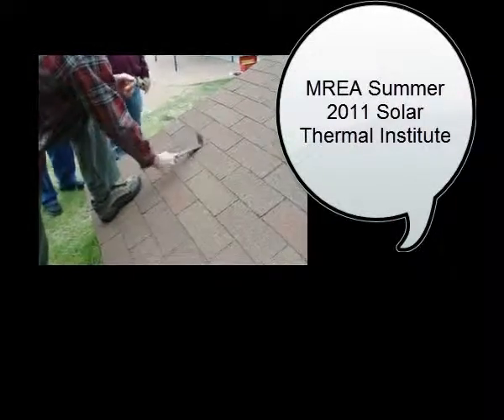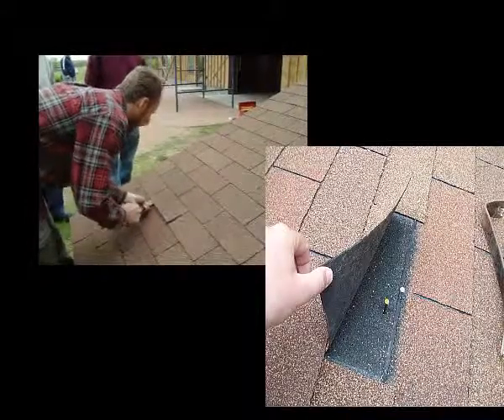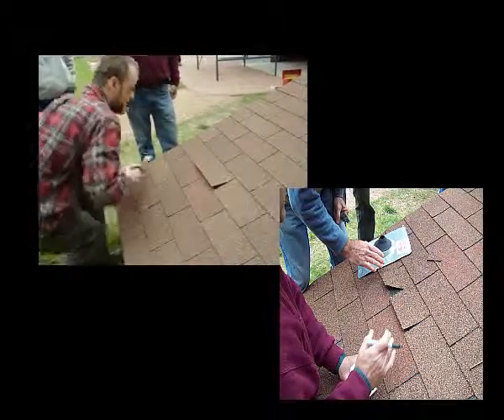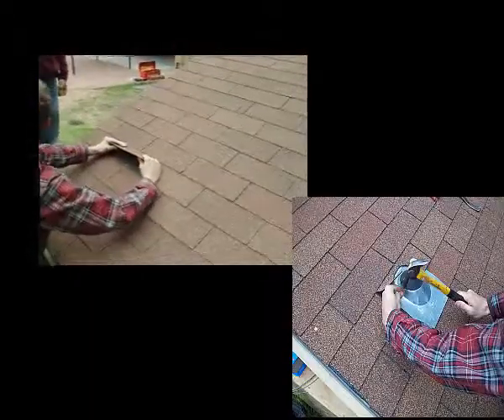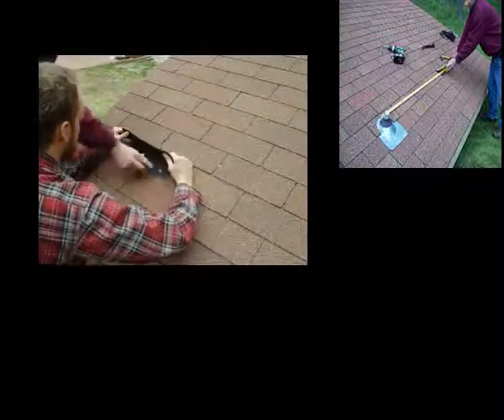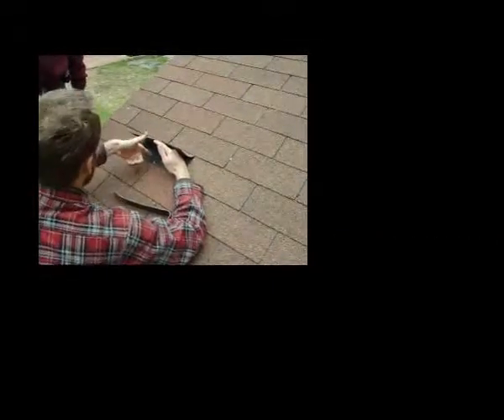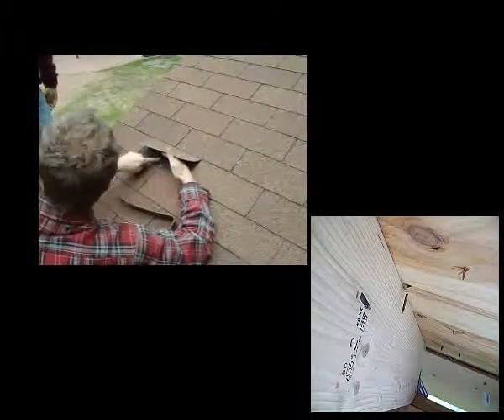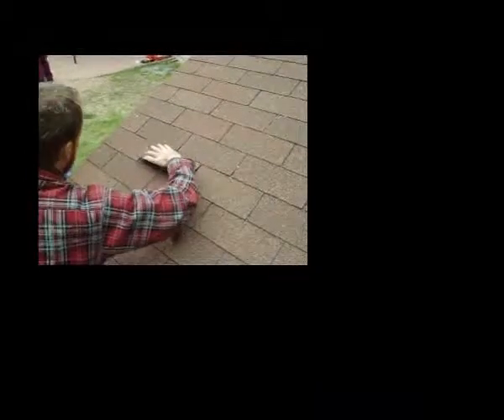Solar thermal System Install Collector Mounting Hands On